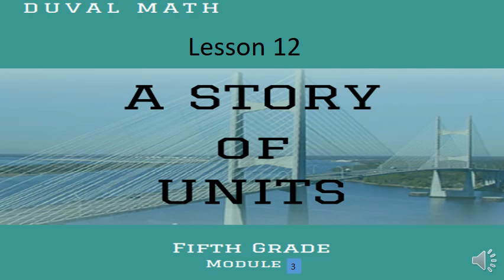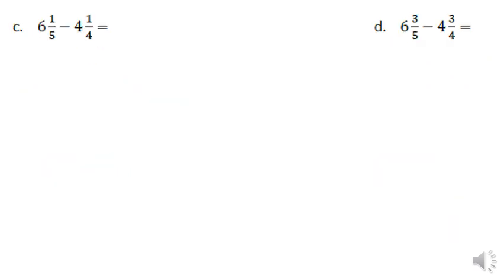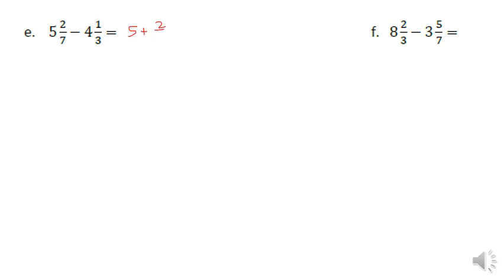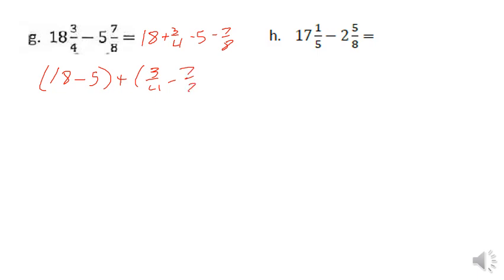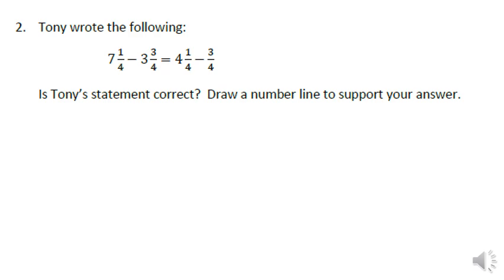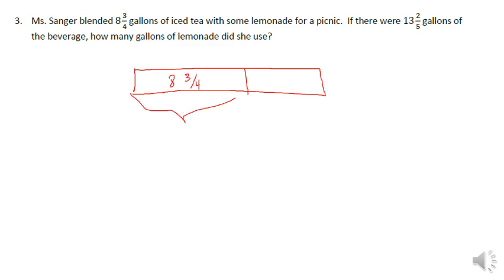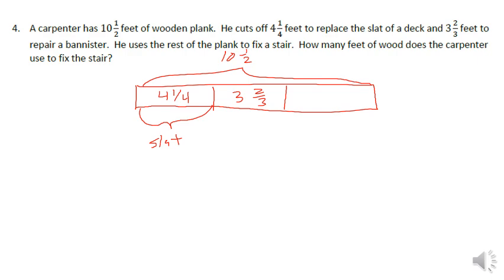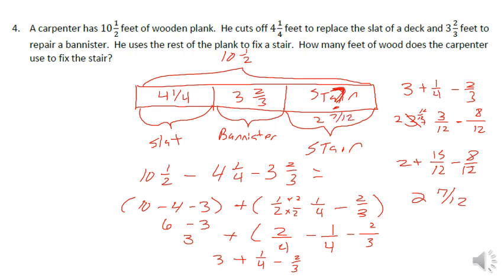Mod 3 Lesson 12 HW